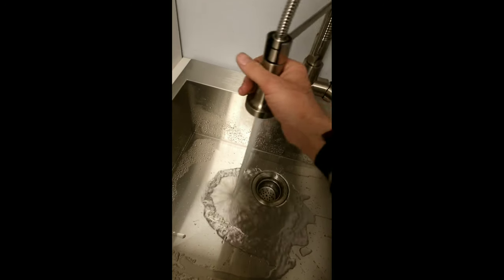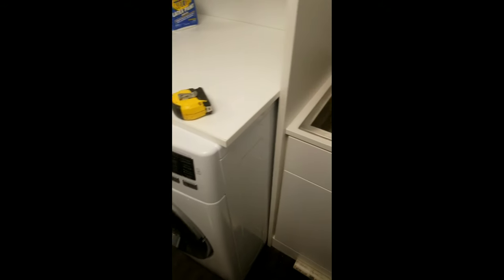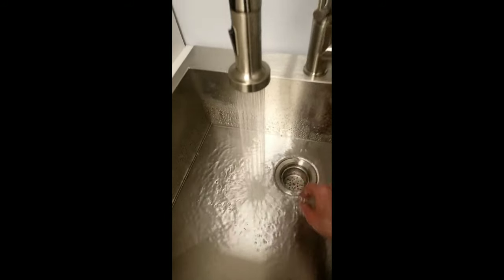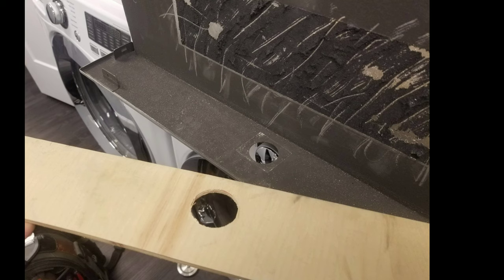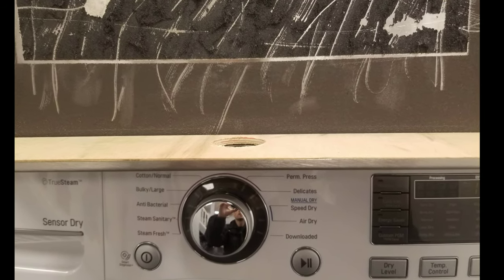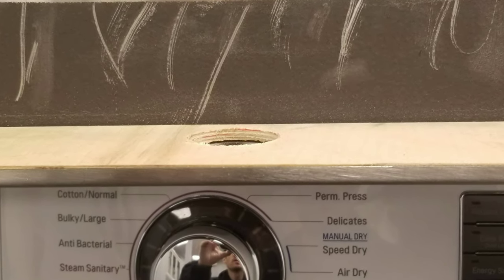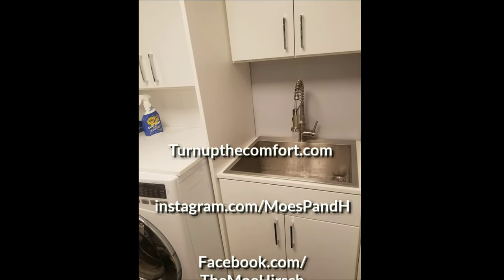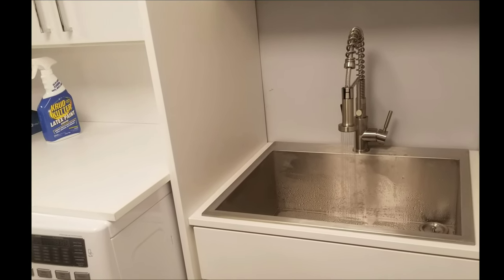Installing a high end slop sink for a client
If you want a nice laundry room, possibly in your basement with no doors covering up the washer dryer, you may opt for a slop sink that's installed using standard high end kitchen pull down faucet and a deep drop in kitchen sink with a commercial basket strainer.

The cost is not much more the  a high end stainless steel slop sink and looks significantly better.

A stainless steel slop sink will be more robust however for light duty home usage, this laundry sink will allow the client to soak cloths, hose down shoes after you step in dog poop, rinse you hands, or simply just look great in a laundry room.

TurnUpTheComfort.com